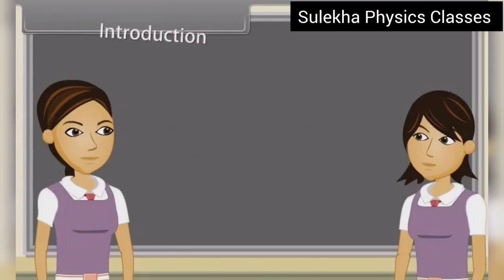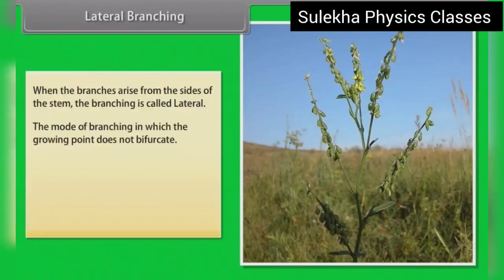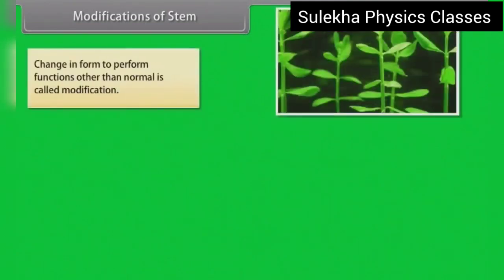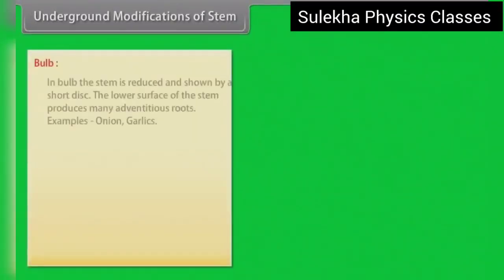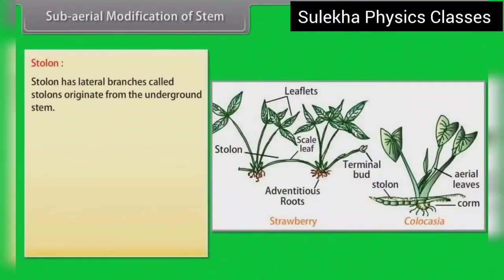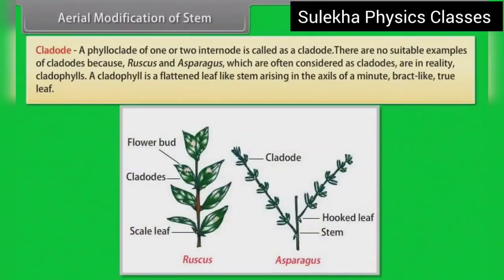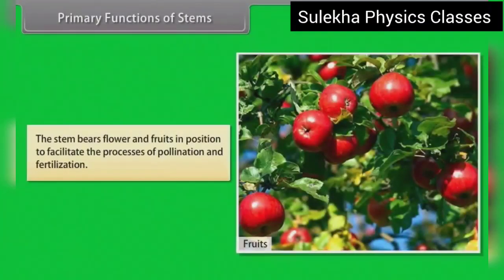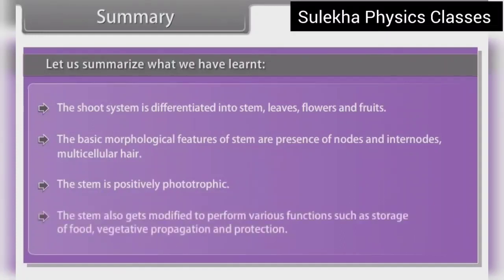MORPHOLOGY OF FLOWERING PLANTS//Ch-5//PART-6//CLASS 11 BIOLOGY/ ANIMATED VIDEO/CBSE/ENGLISH/NEET/JEE